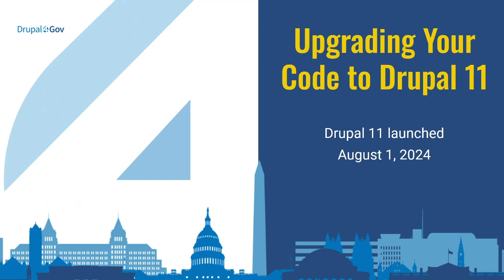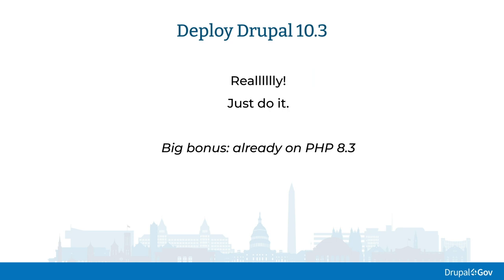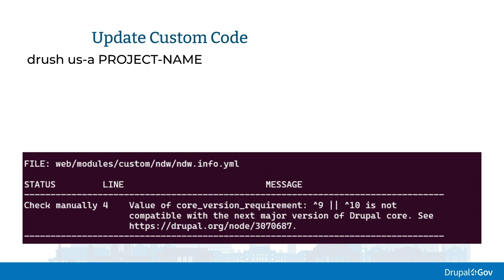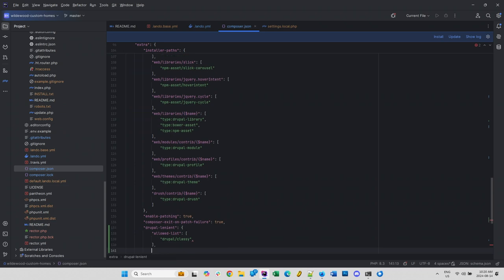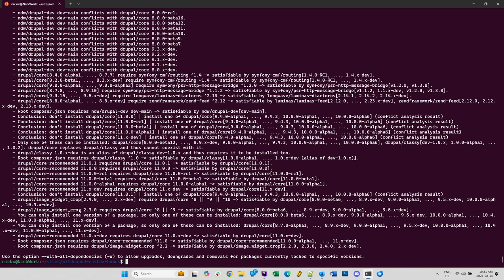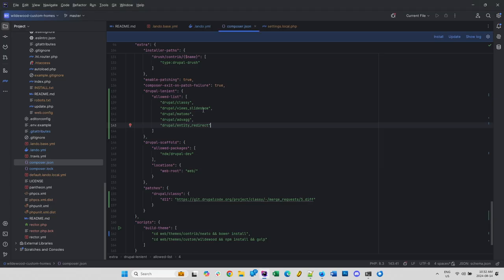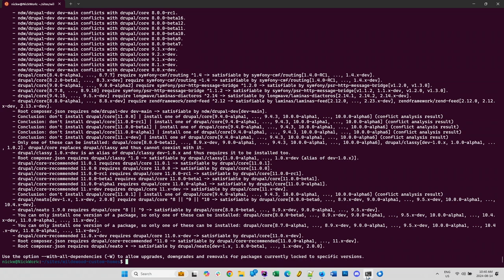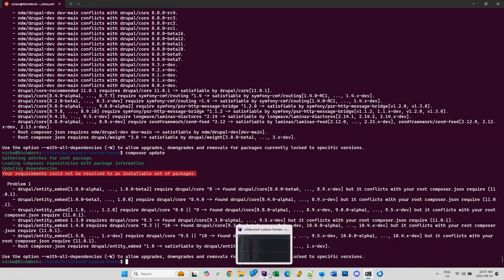Upgrading Your Code to Drupal 11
As expected, Drupal 11 was released 2 weeks before Drupal GovCon, and many arel likely be starting the process of upgrading - or at least the investigations leading to an upgrade plan for Drupal 11.

We'll explore the automated tools available as well as the manual steps necessary to get your project - whether a contrib module, a single custom module or a whole site upgraded to Drupal 11.

Nick Dickinson-Wilde
Backend Drupal Manager - Taoti Creative